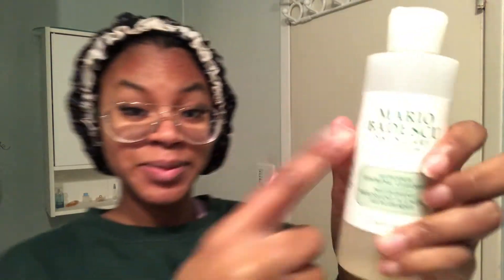Skincare Routine 2020 | Morning and Nighttime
Description: Heyyy, this is my super easy and simple skincare routine! If you’ve been struggling with acne, these products may be able to provide some relief for that. The products I used can be found listed below: